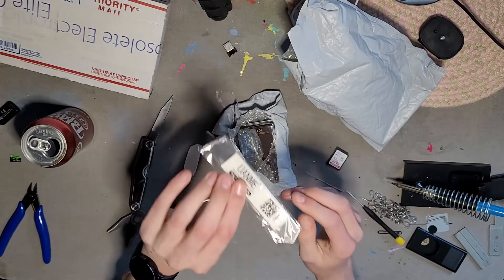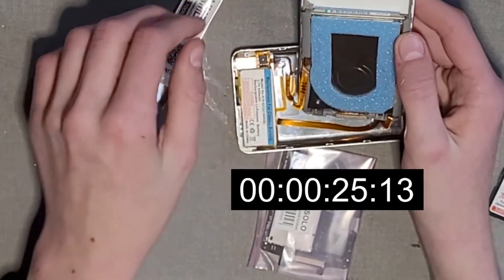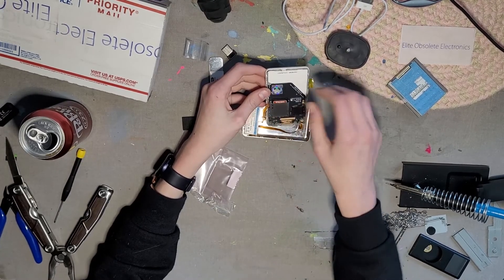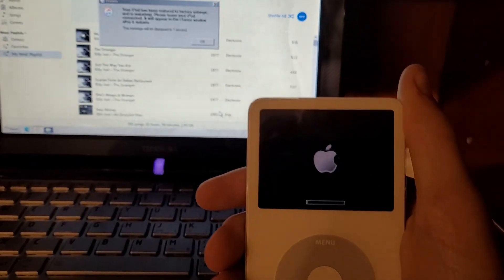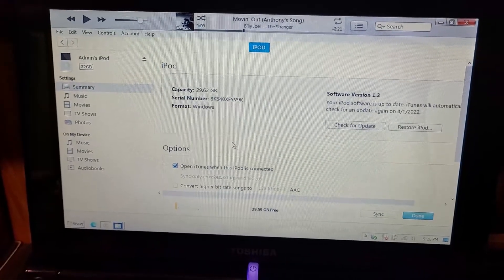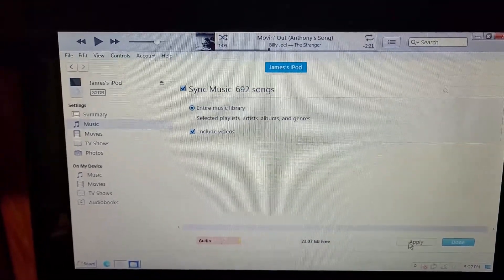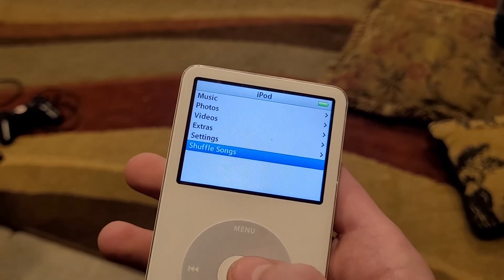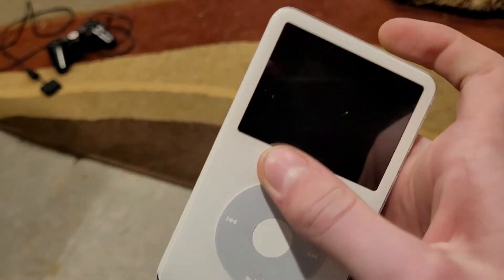Flash Modding an iPod Classic 5.5th Gen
Today we are going to be Flash modding an iPod classic, if you don't know what that means, you basically replace the Hard Drive with an SD Card adapter board, in turn increasing the reliability and speed of the iPod.

prior to June 14th 2022)